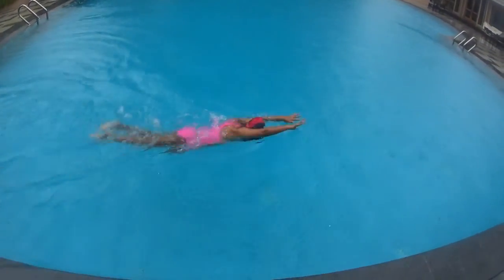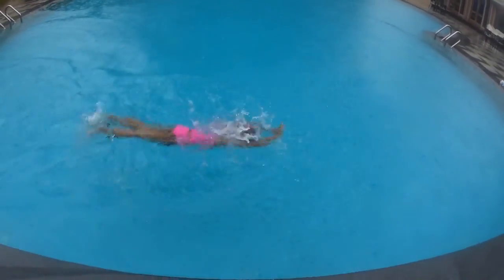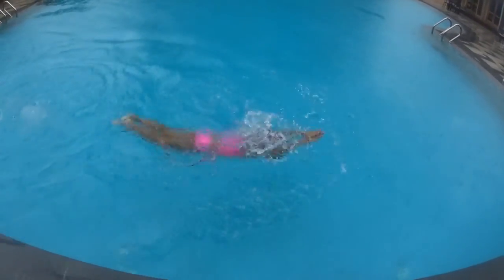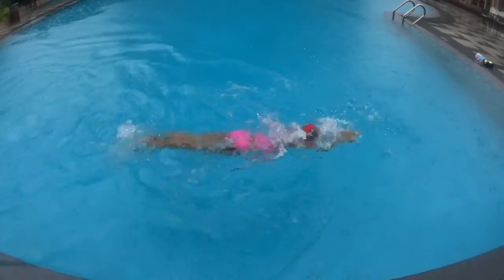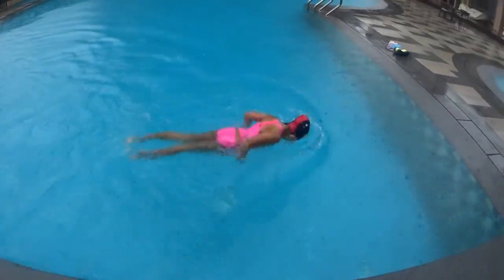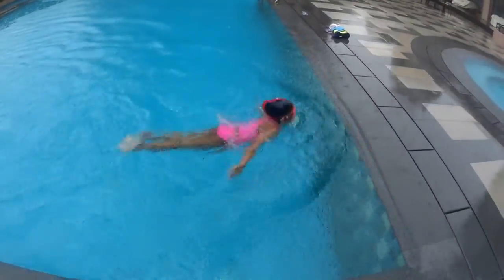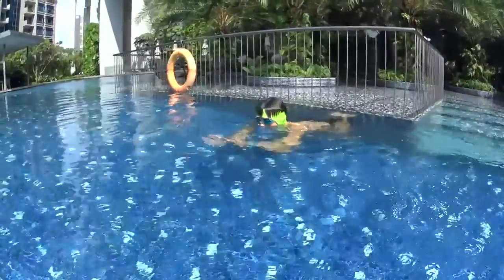L4 INTRO no pre demo S